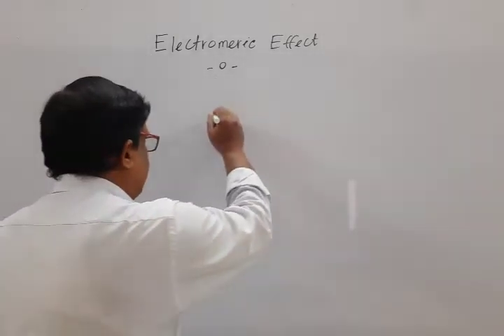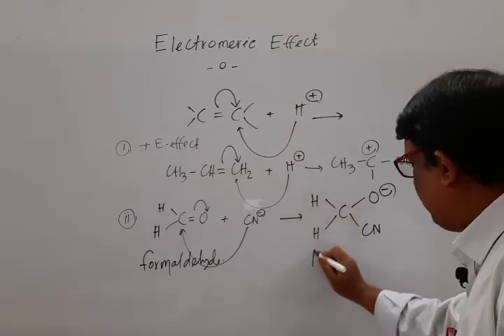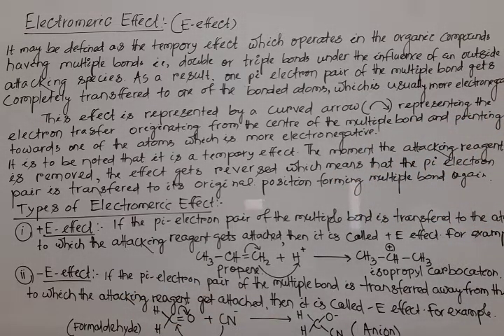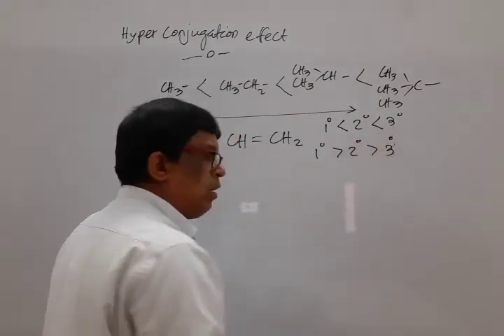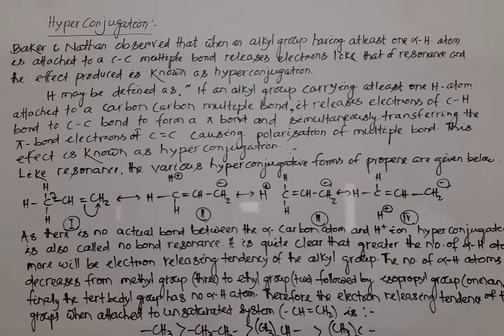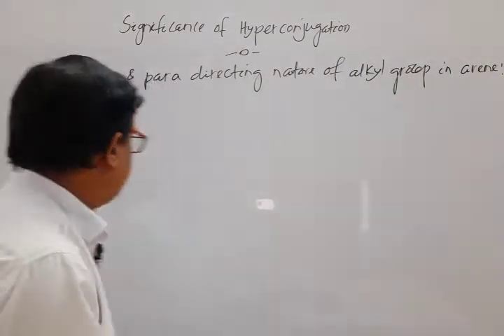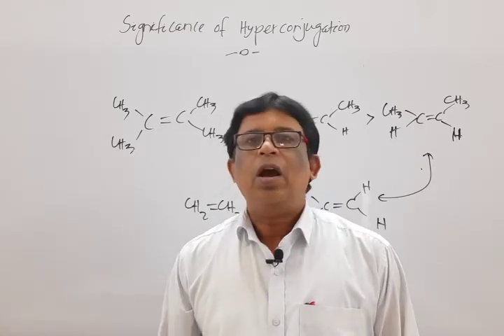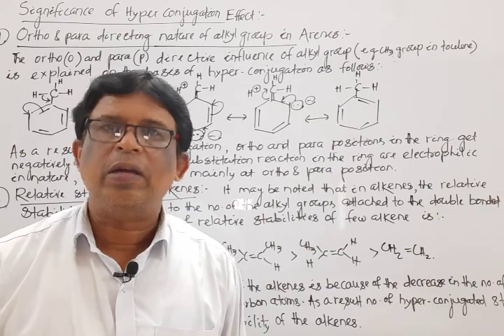Basic concepts in organic chemistry (Class 8)